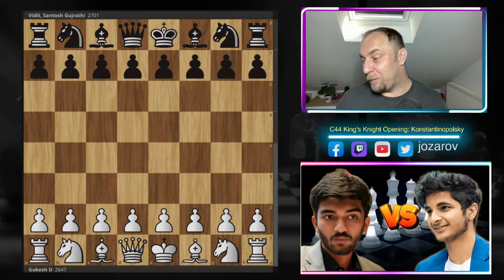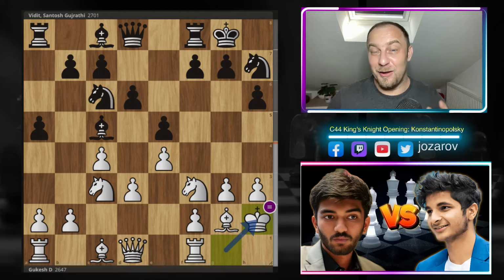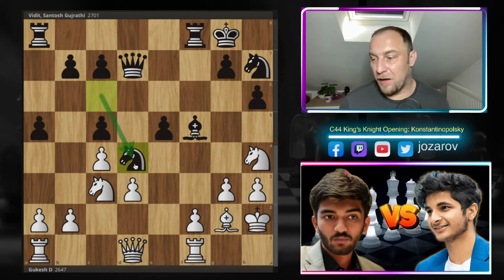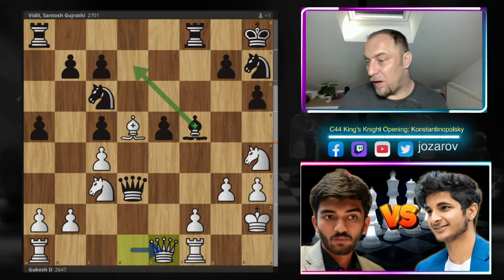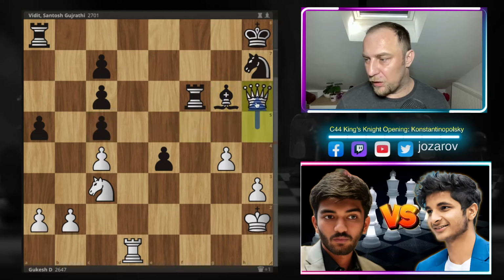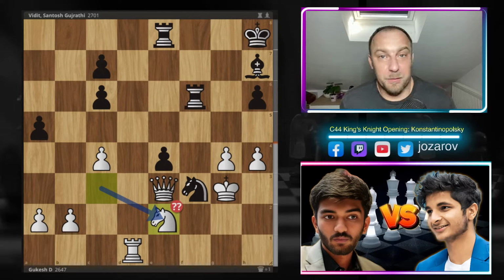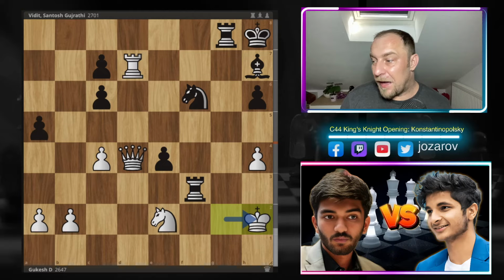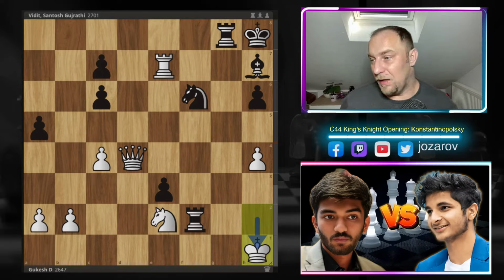From +3 to -5! - Gukesh D vs Vidit Santosh Gujrathi - Superunited Rapid & Blitz Croatia 2024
The SuperUnited Rapid & Blitz Croatia will be held from the 10th to the 14th of July in Zagreb, Croatia as a 10-player round robin. It is part of the Grand Chess Tour, a series of Classical, Rapid and Blitz tournaments

For the Rapid and Blitz events, the games in the rapid portion are worth twice as many points as their blitz counterparts. The rapid portion is a 10-player round-robin, and the blitz portion is a 10-player double round-robin.

In the event of a tie, the two tied players will play a mini-match of 2 rapid (10+5) games. If more than two players are tied, a blitz (5+3) round-robin will be held to determine the winner.

The time control for the rapid games is 25 minutes for the entire game with a 10-second increment beginning from move 1.

The time control for the blitz games is 5 minutes for the entire game with a 2-second increment beginning from move 1.

PGN OF THE GAME:

[Event "SuperUnited Rapid & Blitz Croatia"]
[Site "Zagreb, Croatia"]
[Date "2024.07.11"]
[Round "5.2"]
[White "Gukesh D"]
[Black "Vidit, Santosh Gujrathi"]
[Result "*"]
[WhiteElo "2647"]
[BlackElo "2701"]
[Variant "Standard"]
[TimeControl "-"]
[ECO "C44"]
[Opening "King's Knight Opening: Konstantinopolsky"]
[Termination "Unterminated"]

1. e4 e5 2. Nf3 Nc6 3. g3 { C44 King's Knight Opening: Konstantinopolsky } Nf6 4. d3 Bc5 5. Bg2 d6 6. O-O O-O 7. h3 a5 8. c4 h6 9. Nc3 Nh7 10. Kh2 f5 11. exf5 Bxf5 12. Be3 Qd7 13. Bxc5 dxc5 14. Nh4 Qxd3 15. Bd5+ Kh8 16. Qe1 g5 17. Rd1 Qxf1 18. Qxf1 gxh4 19. Qe2 hxg3+ 20. fxg3 e4 21. Bxc6 bxc6 22. Qh5 Rf6 23. g4 Bg6 24. Qxc5 Ng5 25. h4 Nf3+ 26. Kg3 Re8 27. Qe3 Bh7 28. Ne2 Ne5 29. Qc5 Rf3+ 30. Kg2 Nxg4 31. Rd7 Rg8 32. Qd4+ Nf6+ 33. Kh2 e3 34. Re7 *